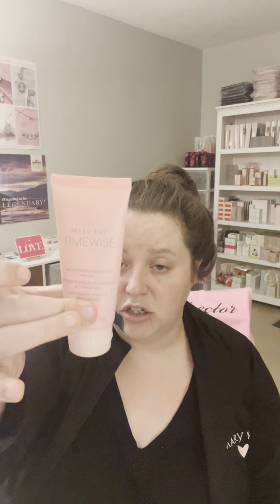Julianne’s Exfoliants + Masks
Products mentioned:

1. Charcoal Mask
2. Moisture Renewing Gel Mask
3. Mask Applicator
4. Microdermabrasion Plus Set
5. Revealing Radiance Facial Peel
6. Lifting Bio-Cellulose Mask
7. Hydrogel Eye Patches